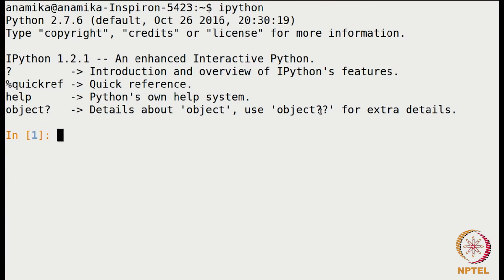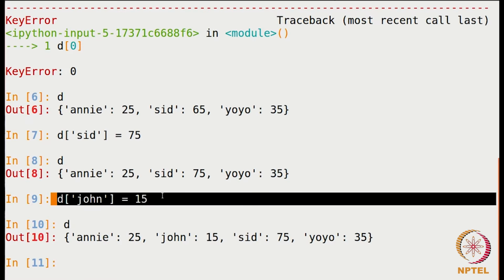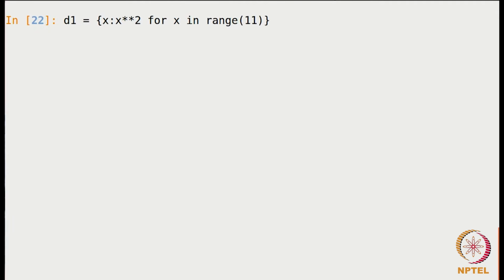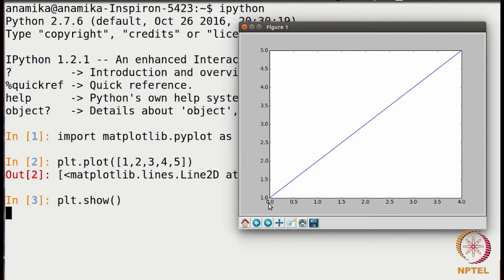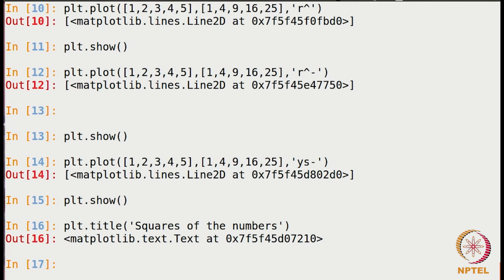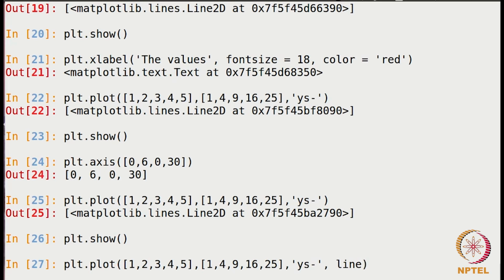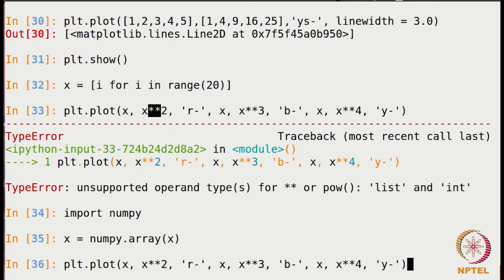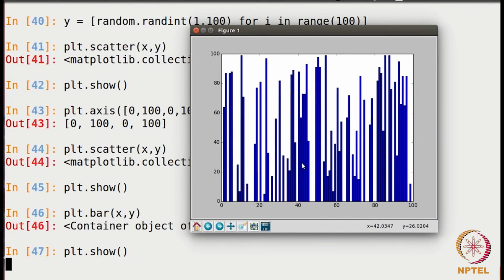Introduction to Python-2